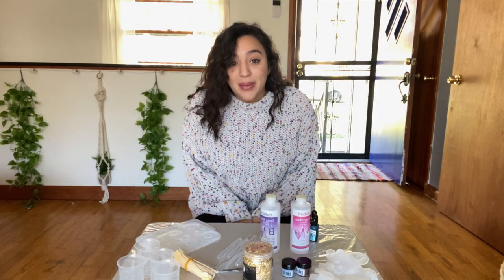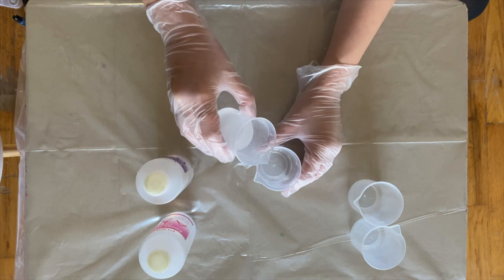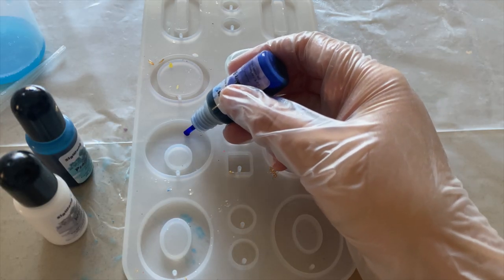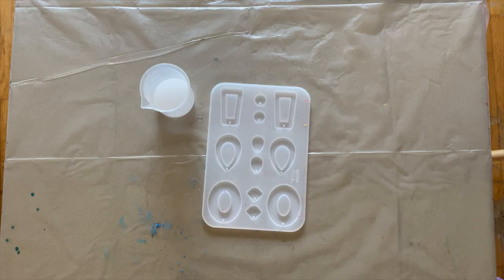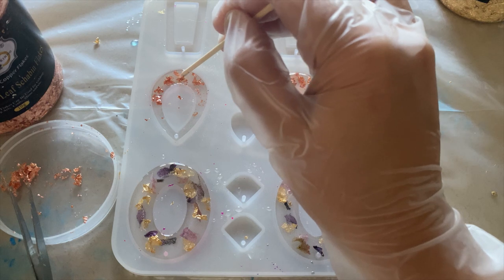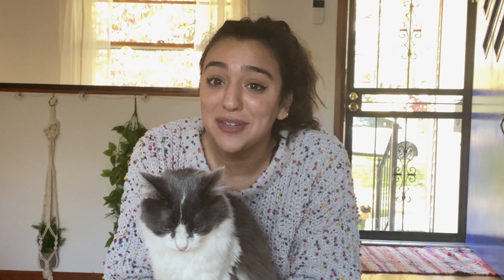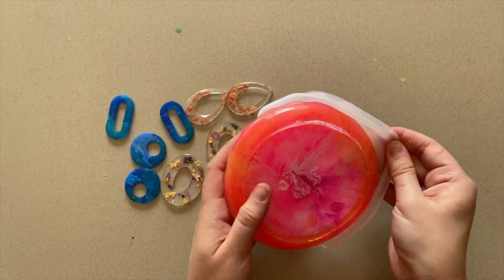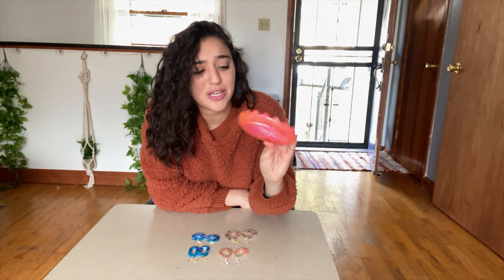Resin Art for Beginners - DIY Earrings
With another trendy TikTok craft, Gabriela tries a resin craft for beginners for the first time and makes earrings that would make for an adorable holiday present.